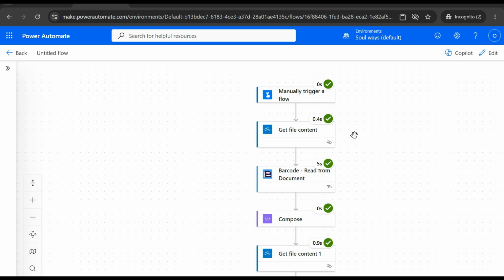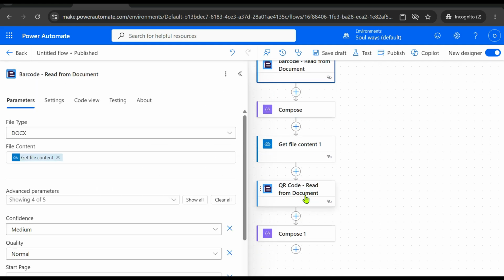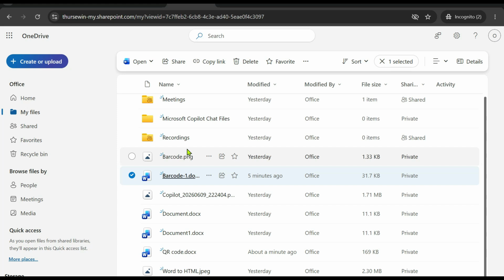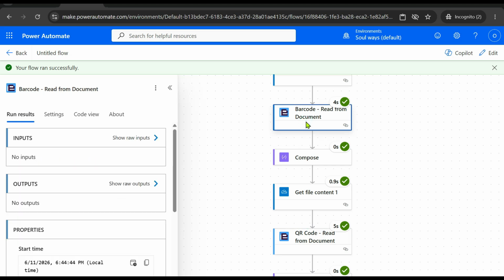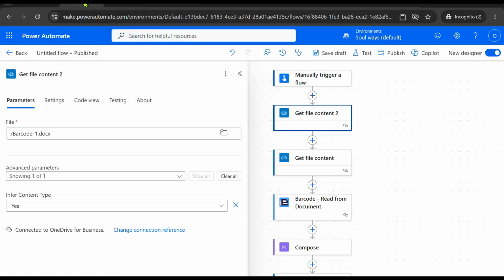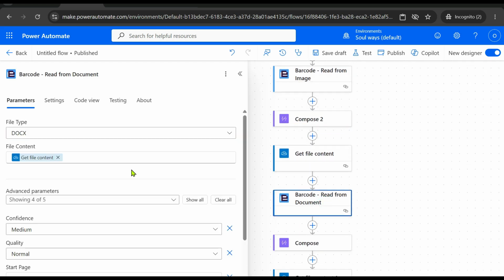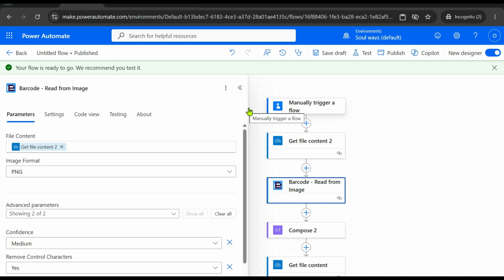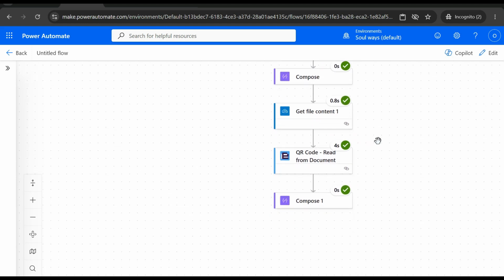🚀 Extract QR Code & Barcode in Power Automate using Encodian (Step-by-Step Guide)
In this video, you will learn how to extract QR codes and barcodes in Power Automate Cloud using the Encodian connector — one of the most powerful and modern solutions in 2026 for document automation.
🔍 We will cover:

How to read QR codes from images and PDF documents
How to extract barcode values automatically
Using Encodian actions like:

✅ QR Code – Read from Image
✅ QR Code – Read from Document
✅ Barcode – Read from Image
✅ Barcode – Read from Document

How to handle multiple barcodes in a single document
Parsing the output JSON in Power Automate

Encodian provides built-in actions that can automatically locate and decode QR codes and barcodes from files (images, PDFs, Word documents) without writing any code [support.encodian.com]
💡 This is extremely useful for:

Invoice processing
Logistics & supply chain automation
Document data extraction
SharePoint and OneDrive workflows

⚙️ In this demo:
We build a complete flow:
1️⃣ Upload file
2️⃣ Get file content
3️⃣ Use Encodian action to extract QR/Barcode
4️⃣ Parse and use the extracted value
📊 Encodian can even detect multiple codes in documents and return results as structured data, making it ideal for enterprise scenarios [encodian.com]

👍 Why use Encodian?

Works with scanned documents
Cloud-based (Power Automate)
High accuracy detection